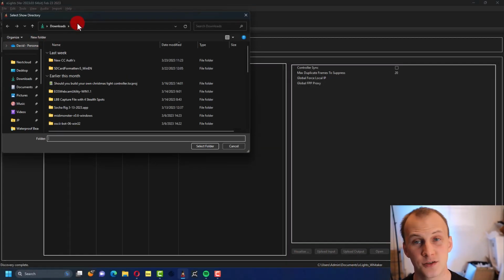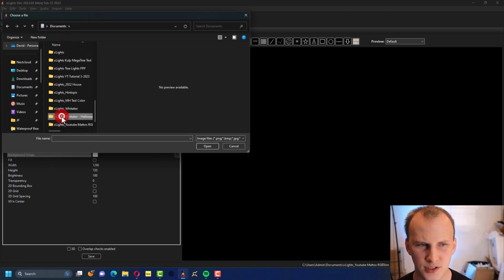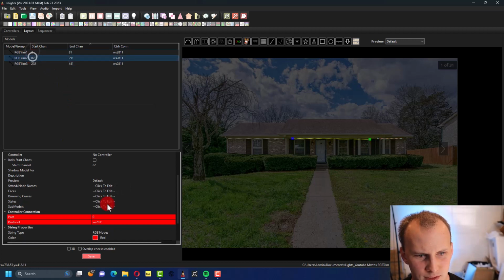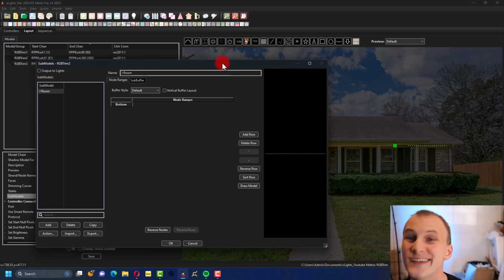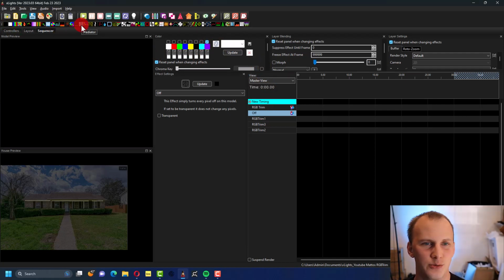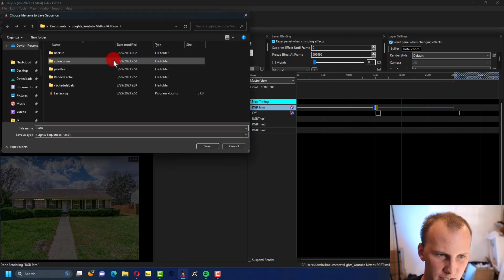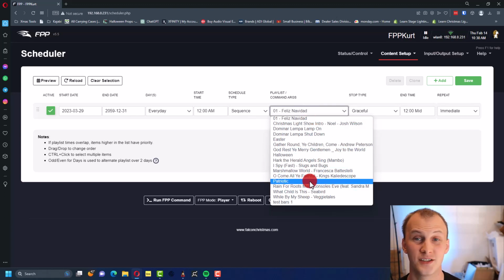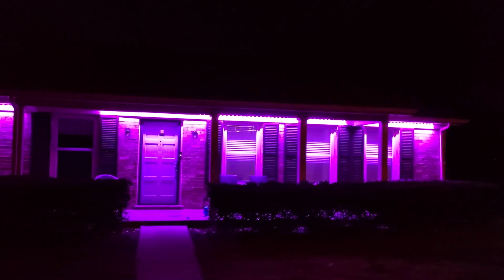How to Build A Display with Mattos Designs RGB Trim (Show in a Box)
Want to create a display for the whole year round? Mattos RGB Trim might just be your answer! Let's help you get it all setup!

00:00 Introduction
01:12 Mattos Designs RGB Trim
02:17 Using RGB Trim all year round
03:00 Getting started off in xLights with the RGB Trim
03:43 Kurt Controllers
05:00 The initial setup in xLights
07:19 Adding your RGB trim onto your display
11:41 Assigning your Pixels to your Controllers
12:50 Creating SubModels for certain sections
15:41 Creating Groups
16:10 Let’s start sequencing
20:45 Remember to save
21:27 FPP Connect
22:07 Setting up your FPP controller scheduling
25:33 Setting the time on your FPP controller :D
27:08 Closing

Video Specs:
Video Shot On Sony ZV-E10

Backdrop/Ambient lighting:
Eliminator Par Mini RGBW

Here is how we can get your questions answered:

Join us in The Learn Stage Lighting Community and get premium support + over 16 hours of step-by-step video training